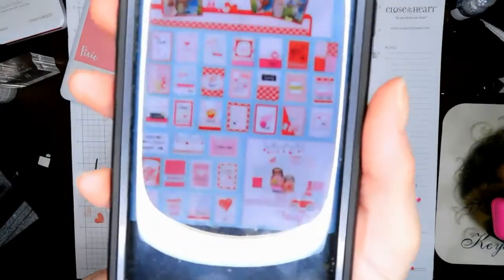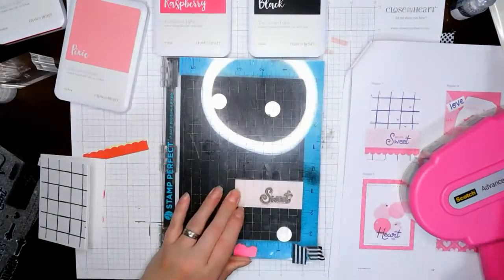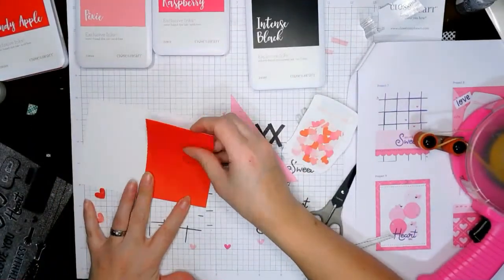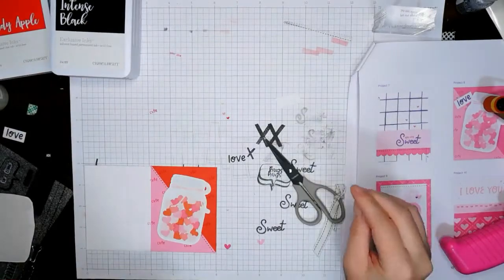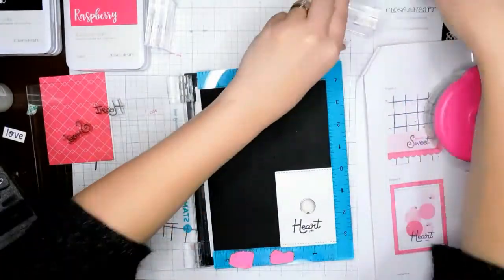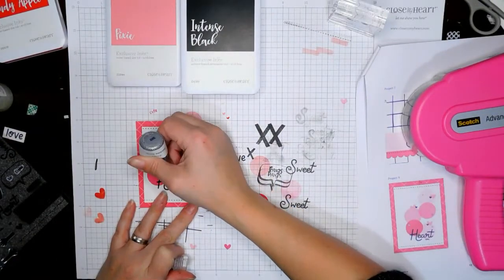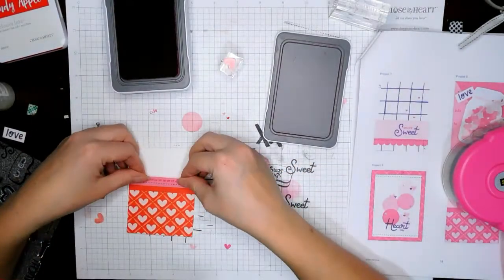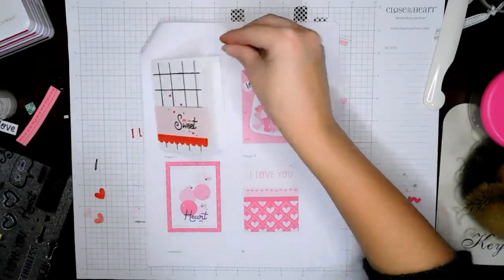Oh My Heart | CTMH Valentine's Special | Card Projects: 5-8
Hello Everyone!
This is the second Valentine's card video from the Oh My Heart workshop. I'm starting to go a little wild with the silver Stickles lol but I'm enjoying it. Honestly, I've never really been a fan of using glitter glue as a bling replacement, but using it in this kit has it growing on me. Do you use glitter glue on your projects?